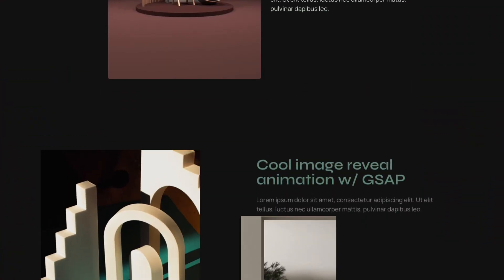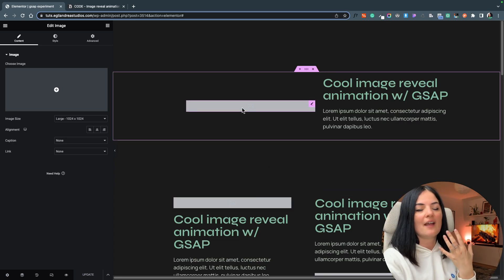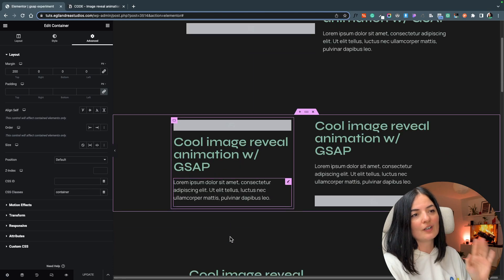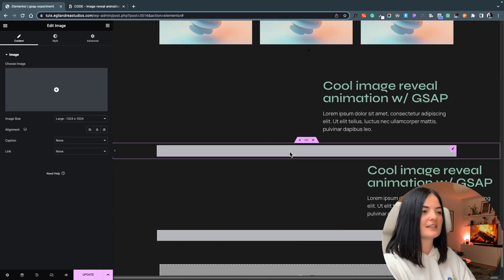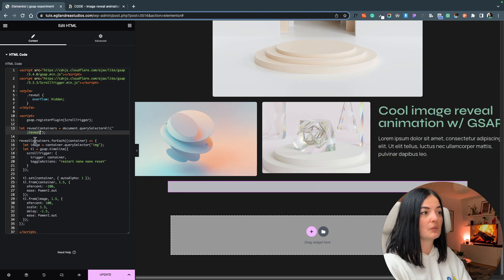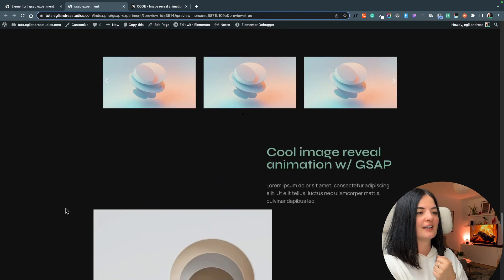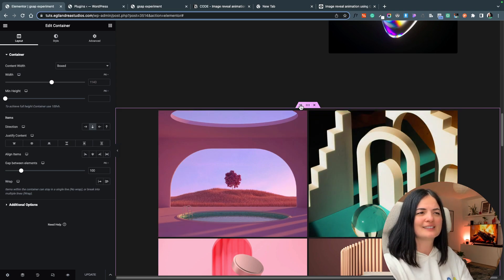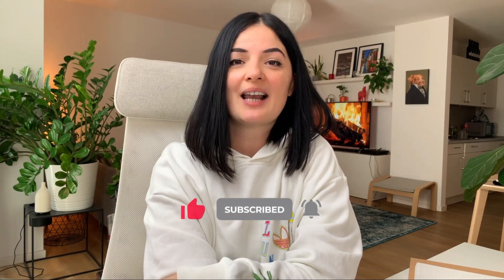IMAGE REVEAL ANIMATION WITH GSAP - Elementor Wordpress Tutorial Flex Container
What do you think? I think this gsap animation is smooth and elegant, a classic.

Timestamps:

00:00 Intro
01:01 Demo
06:58 Why is Elementor pink? an update...
08:09 Outro

🟠 TRY ELEMENTOR

🟠 TRY HOSTINGER